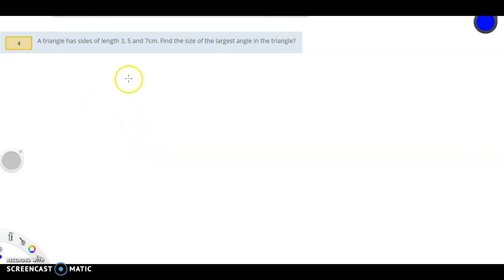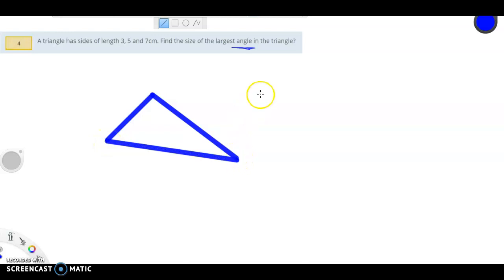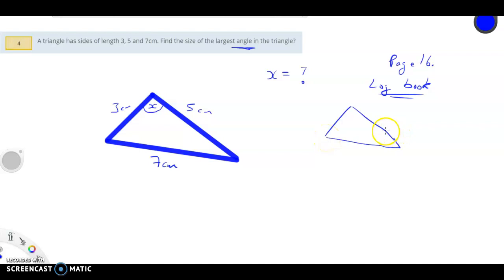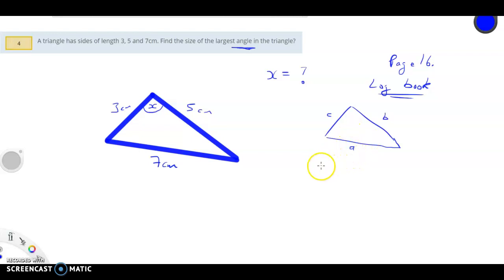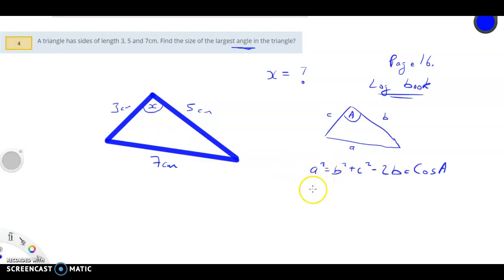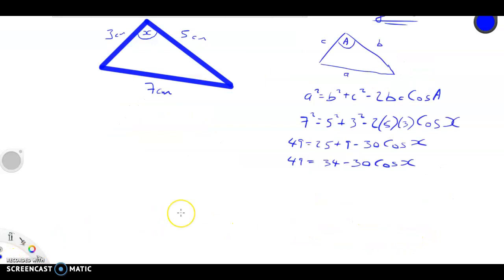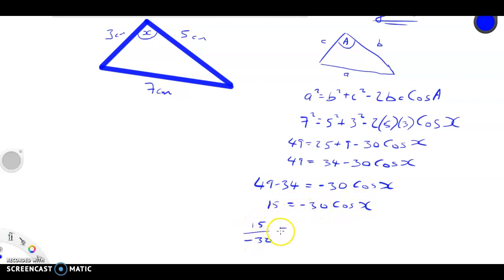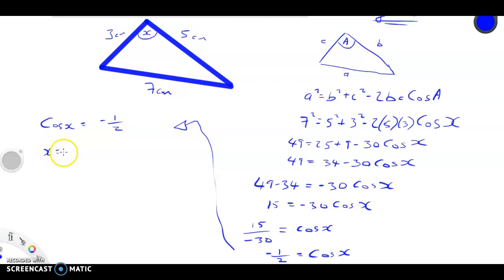Question 4 Trig Largest Angle in Triangle, three sides known